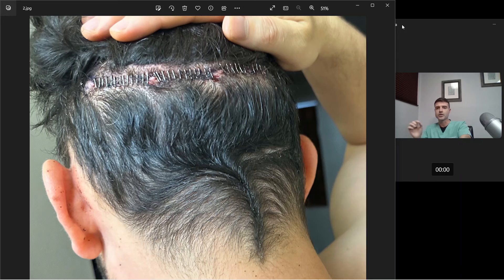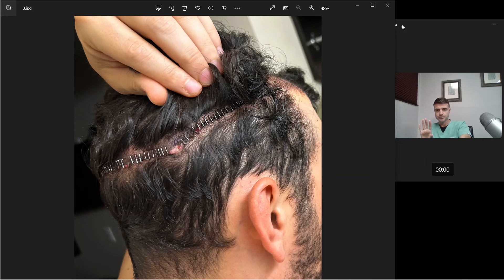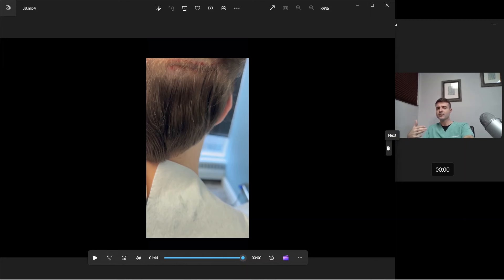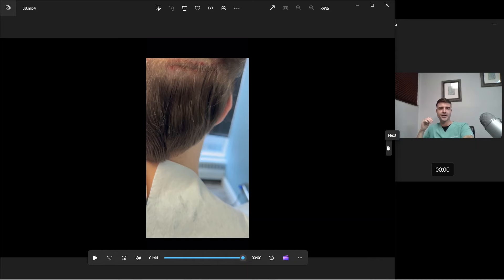Verteporfin Update #2: Day 1 through Month 1 | Dr Blake Bloxham | Feller & Bloxham Medical | NY, NYC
Dr Blake Bloxham of Feller & Bloxham Medical, PC shares the second update of his experiment with verteporfin -- a medication with the potential to significantly reduce scarring and potentially generate hair follicles.

In this video, Dr Bloxham goes through the period between post-op day 1 through month 1 on all three verteporfin test patients, and presents and discusses what he is seeing thus far.

In his prior videos, Dr Bloxham describes and shares video footage from the verteporfin procedure day. Due to the challenges of working with verteporfin and the nature of the medication itself, Dr Bloxham wanted to try and test multiple variables during this study. He wanted to look at how verteporfin could affect a hair transplant (FUT) scar revision on a patient prone to physiologically wider scarring; he wanted to look at how virgin tissue that had never been operated on before responded to verteporfin treatment; and how a regular, average FUT scar reacted to excision, verteporfin treatment, and reclosure. Dr Bloxham also tried to leave in controls and certain safety measures like leaving areas of prior scar and only testing smaller excised segments, and also excising and closing sections of the scalp without verteporfin treatment (on the same patient). This would allow for comparison and help Dr Bloxham understand how the medication may be working.

After describing the patients and the variables evaluated, Dr Bloxham describes exactly how the treatment will be administered and also shares real surgical footage (video) from the procedure day. In this footage (which has been modified when appropriate for the entire viewing audience), Dr Bloxham shows exactly how the tissue was excised, treated with the verteporfin, and closed.

He then discusses how the patients responded to the medication, how the day went in general, and also how the patients fared in the post-operative period.

Finally, Dr Bloxham describes the thrill of trying this verteporfin test and outlines when we will see future updates.